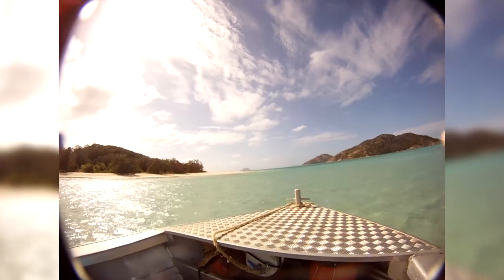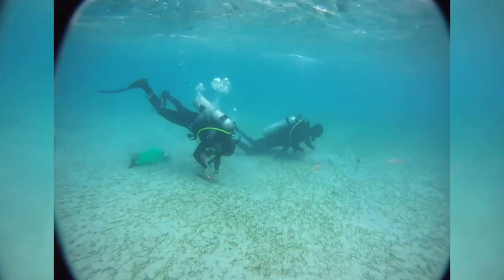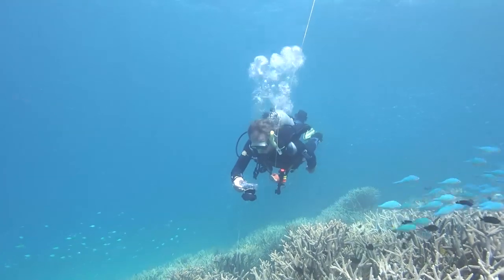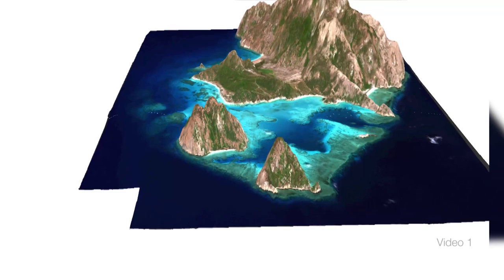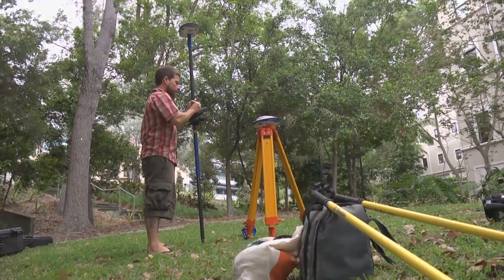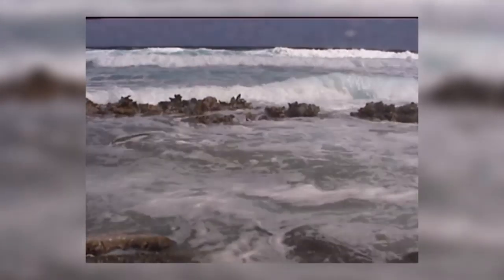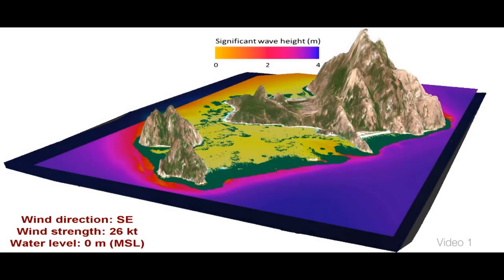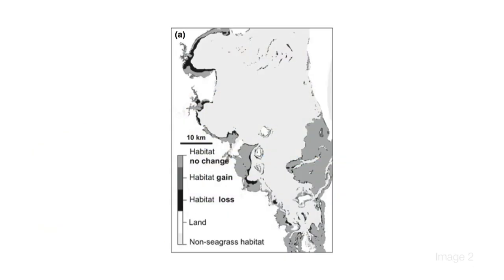UQx TROPIC101x 6.4.2.1 Modelling sealevel rise